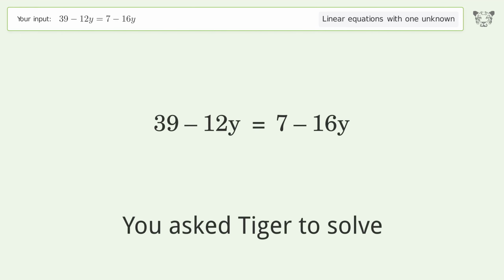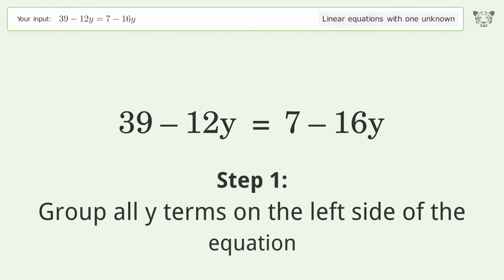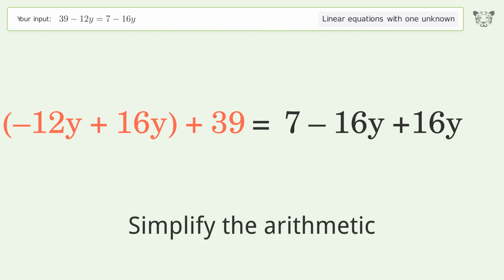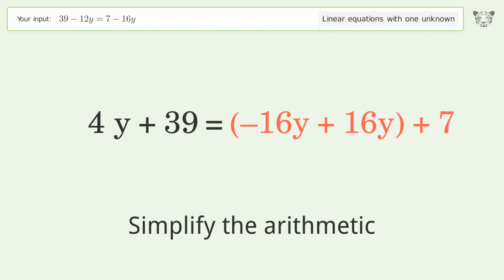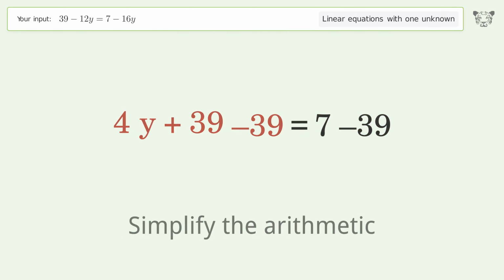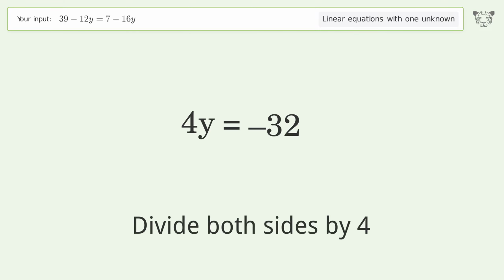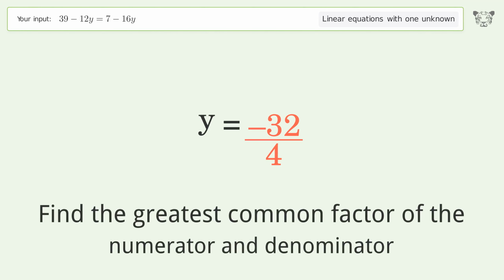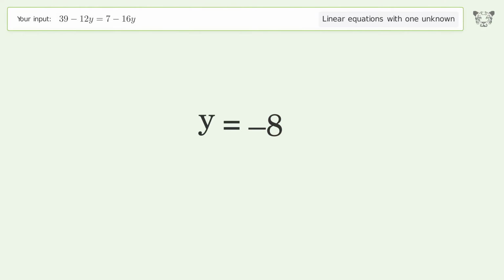Solve 39-12y=7-16y: Linear Equation Video Solution | Tiger Algebra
Struggling with 39-12y=7-16y? Watch our step-by-step video on Tiger Algebra to master this linear equation effortlessly. Also check out for more tips and tricks for dealing with linear equations with one unknown